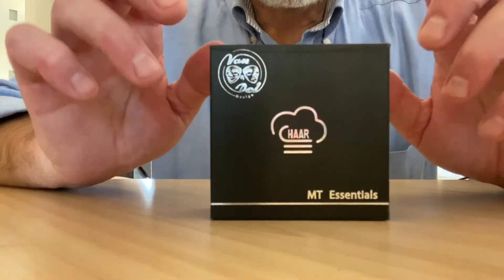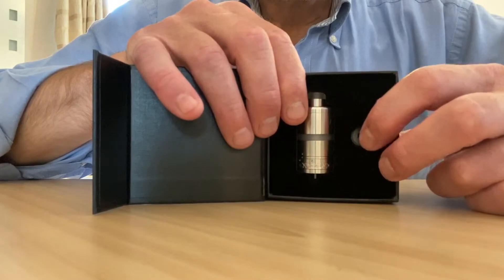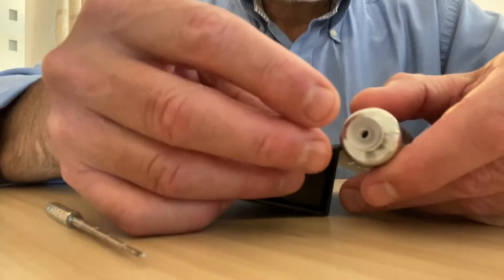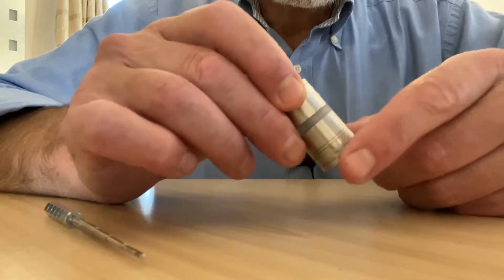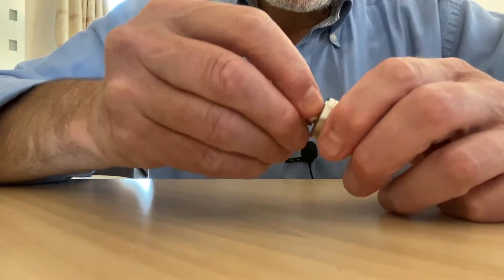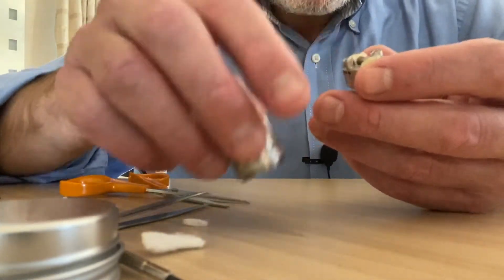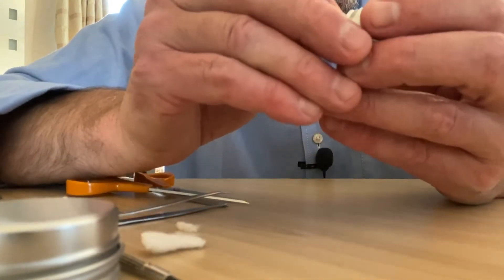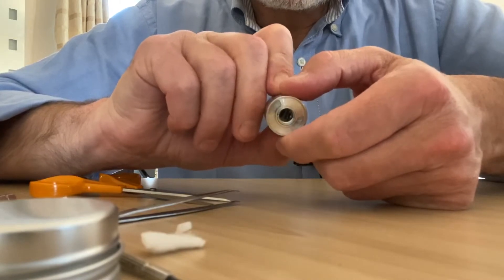HAAR RTA 2020 by Van & Del Design & Todd's Reviews | Full review |has my Kayfun Prime lost his crown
As soon as I have seen this gorgeous RTA I know this will be my next buy!! would I be disappointed by rushing & paying full price let’s find out.
This review is a long one, so put your feet up and relax with your favourite drink & vape.

Features,                                                                                                                                                           Top filling
Liquid control(two dots line up juice flow is open)
Adjustable Air flow restrictive DL & MTL(although not super tight)
High heat resistance materials
Build deck is accessible without a need to empty the tank
DL and MTL drip tip included
Allen Key, spare O rings and grub screws included.

Materials                                                                                                                                                           Main: Stainless Steel AISI 316L
O-rings: Viton
Insulators: Ketron Peek
Top Fill Seal: Black silicone Food Grade
Tank & Drip Tip: PC1000

Specifications                                                                                                                                               Height: 40mm
Diameter: 22mm
Liquid Volume: 4ml
Fill method: Top fill
Air Flow: Dual sided
Airhole Sizes (selectable): 1 x 1.6mm/1 x 4mm/1 x 1.2mm
Large Drip tip: Inner bore 6mm – Height 7.6mm
MTL Drip tip: Inner bore 3.5mm – Height 9.6mm
Deck depth: 5.7mm
Grub Screws: |
510: SS M3.0 Thread
O ring AFC Section: 2 x 18*16*1
O Ring tank Section: 2 x 20*18*1
O Ring lower top section: 1 x 8*6*1
O Ring upper top section: 1 x 9*7*1
O Ring Drip tips: 2 x 8*6*1
Top Cap insert: 2.0mm Silicone